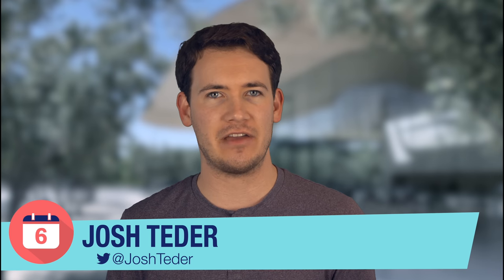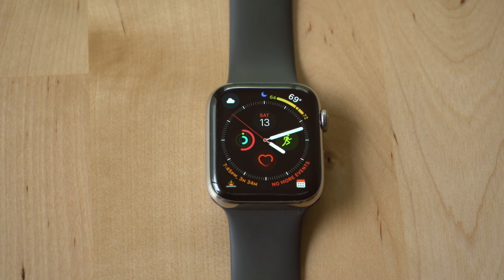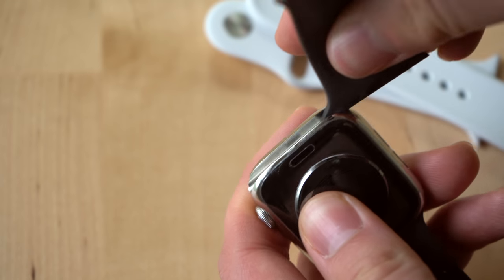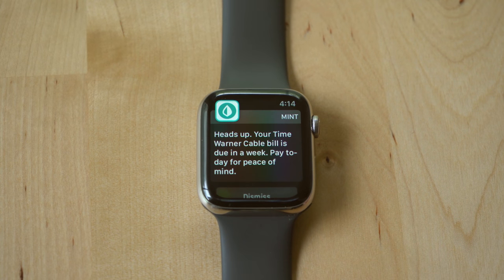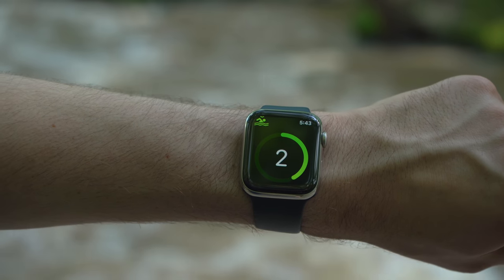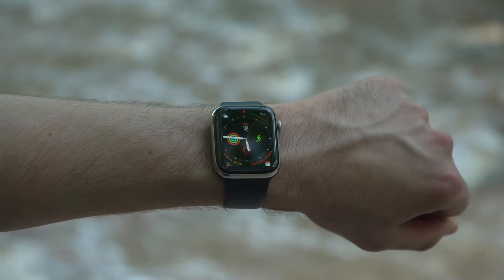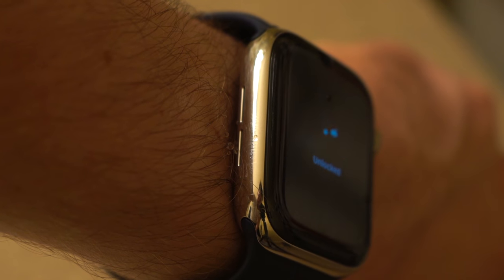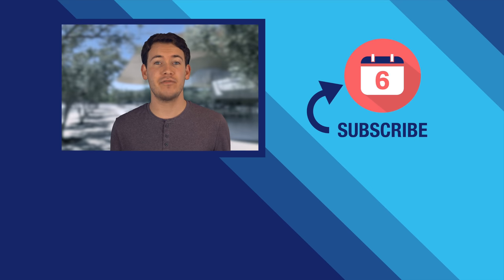Apple Watch Series 4 Review - 6 Months Later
We take a look at the Apple Watch Series 4 and take a look at the 3 main feature categories of the watch: information at a glance, notifications and fitness.  We also take a look at how the watch has held up over the past 6 months, the features we've found most useful for everyday life and ultimately if the Apple Watch worth getting.

Other helpful links:
Video production equipment we use:
6 Months Later Amazon storefront

Specific features talked about in this video:

- activity rings
- workouts
- theater mode
- customizing complications
- notifications
- dictation
- scribbling messages
- changing watch faces
- Ekg
- heartbeat monitoring
- fall detection
- water removal
- Apple Pay
- weather
- calendar
- phone calls

Outdoor scenes filmed at Umstead State Park, Raleigh NC.